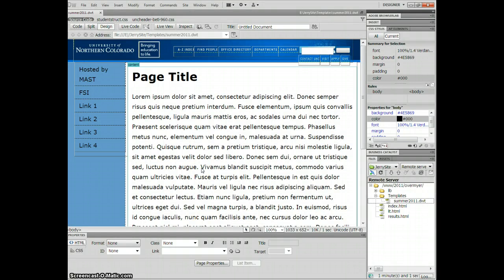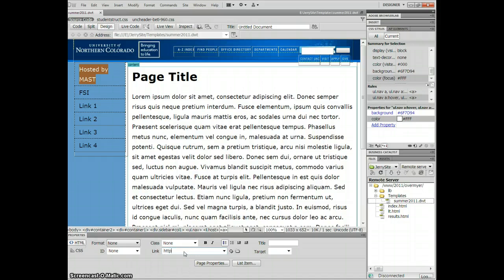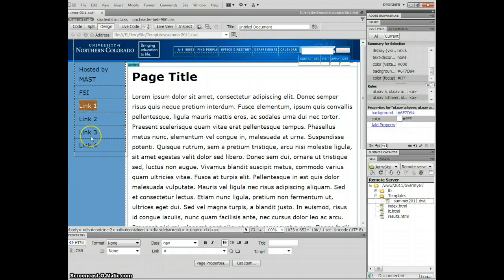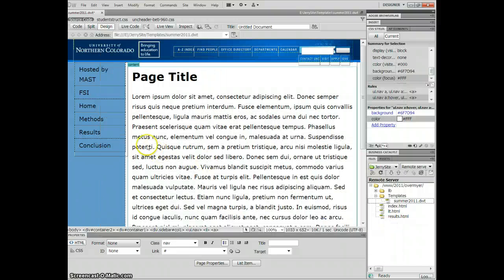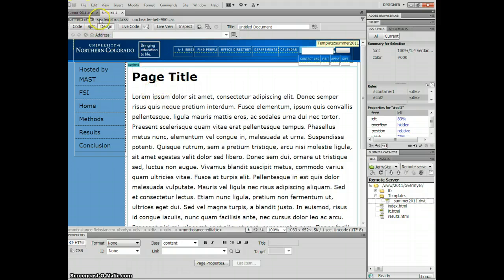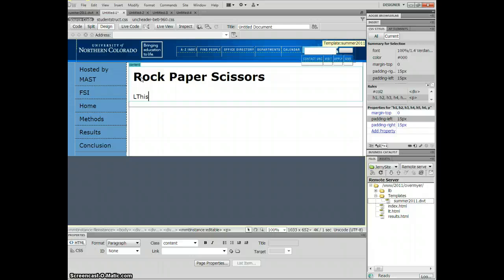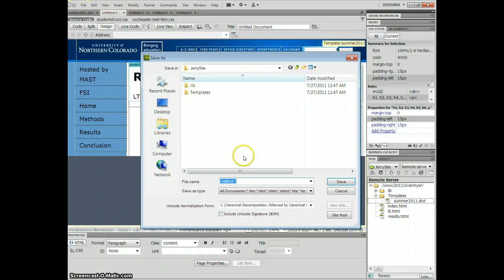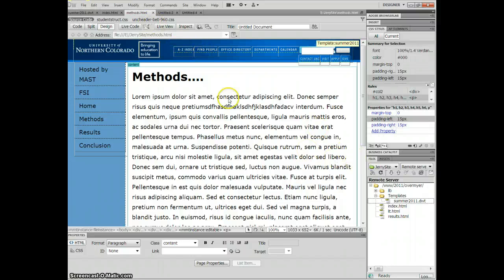FSI Dreamweaver Tutorial Part 2